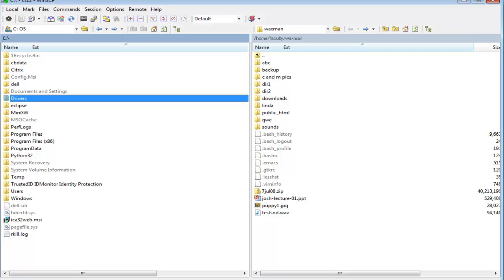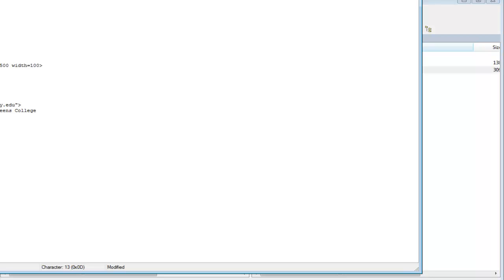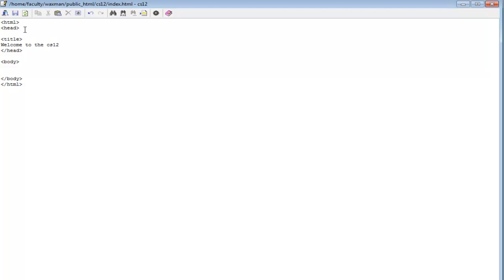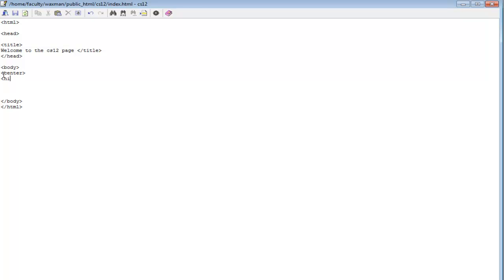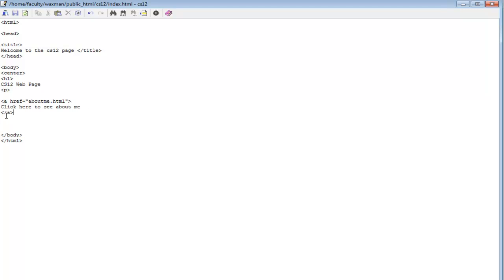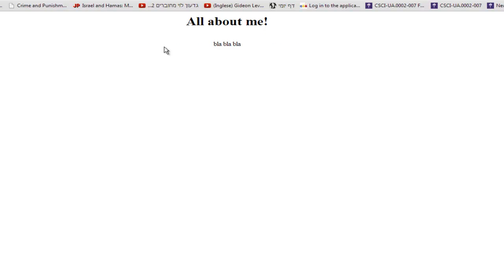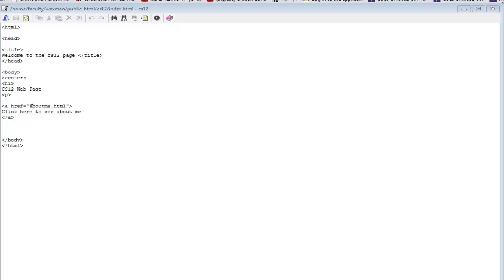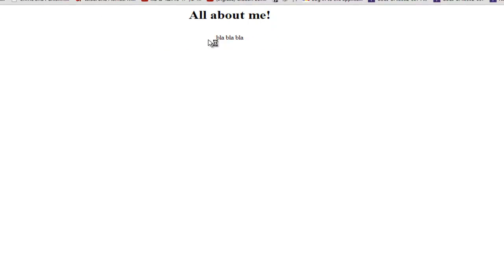basic web page assignment